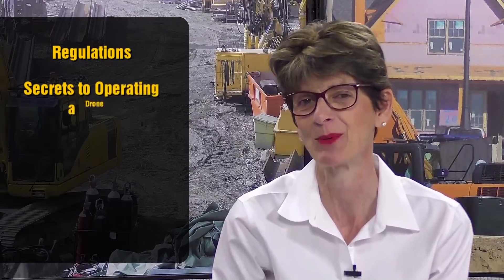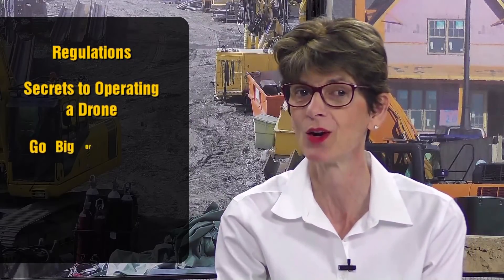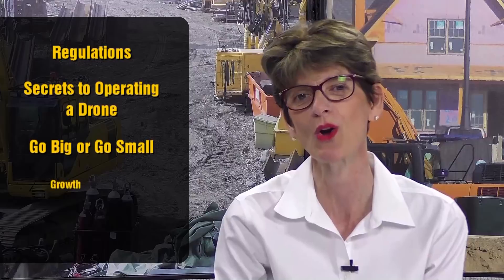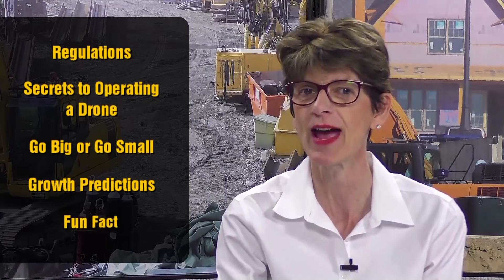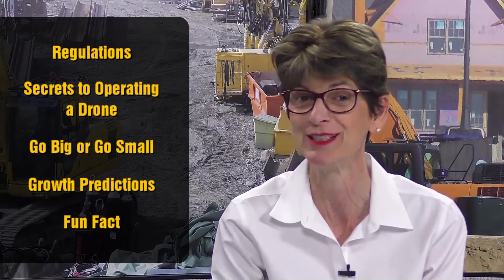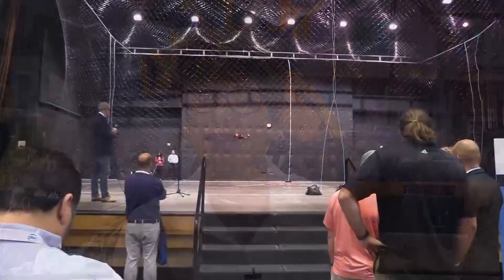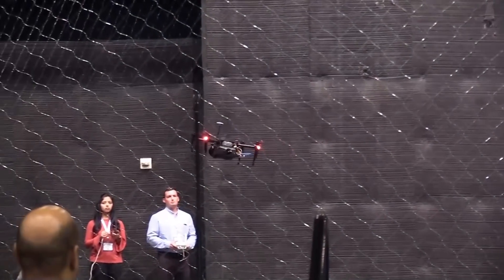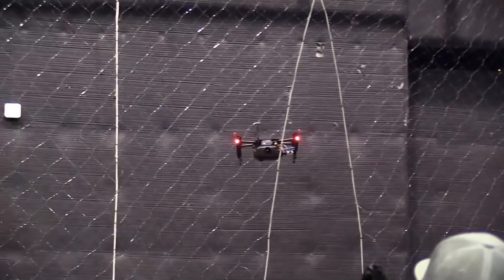Tech Update, All about Drones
Peggy Smedley identifies the top tech trends that came out of the 2017 InterDrone show, focusing on regulations, insider secrets, growth predictions, and a fun fact you probably don’t know.